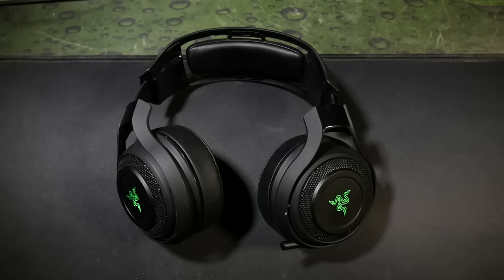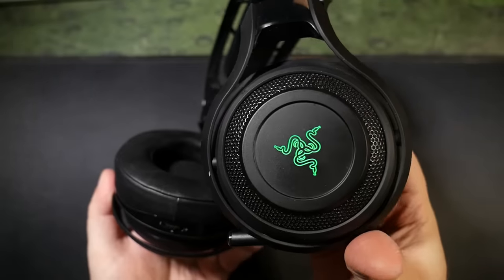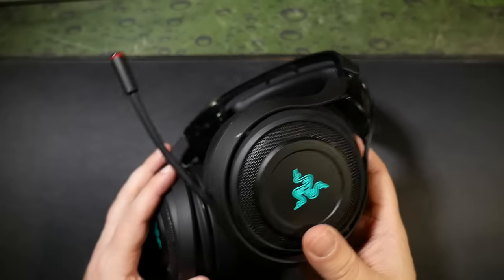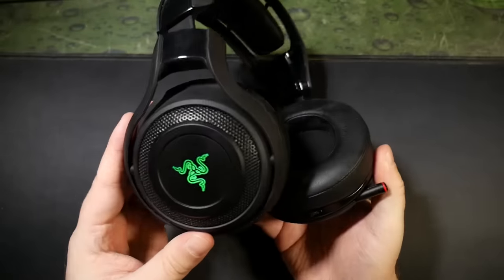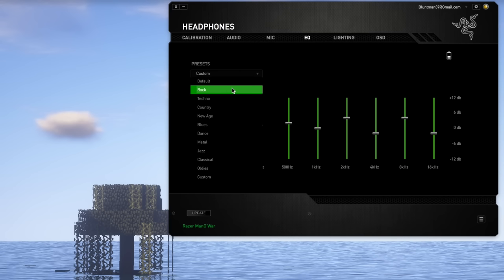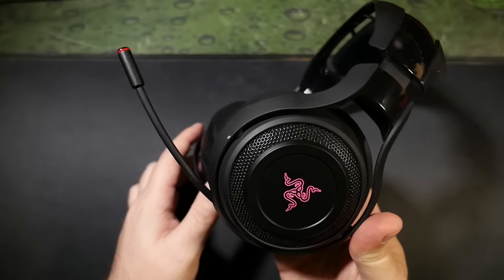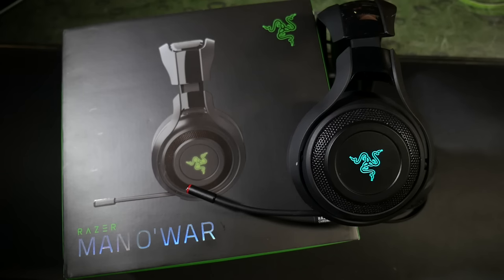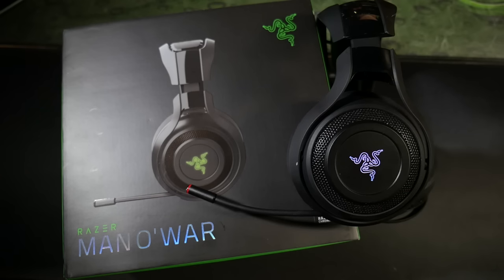Razer’s First WIRELESS GAMING HEADSET… Any Good?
The Razer ManO’War Review - “Immerse yourself in the game with complete wireless freedom featuring the Razer ManO’War wireless PC gaming headset with gaming grade lag-free 2.4 GHz wireless technology. Hear every detail, every position of your enemy when you have high-performance 50 mm Neodymium magnet drivers and immersive 7.1 surround sound.” Say Razer… BUT… it is any good?